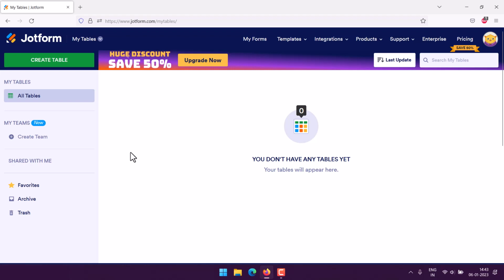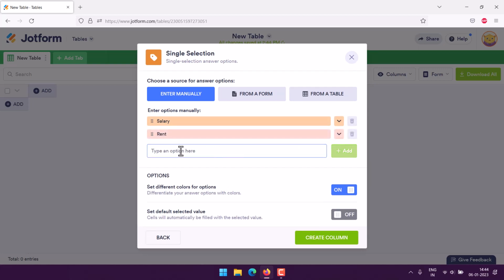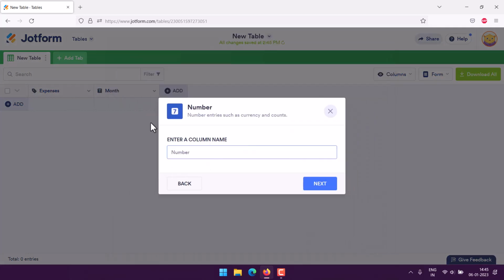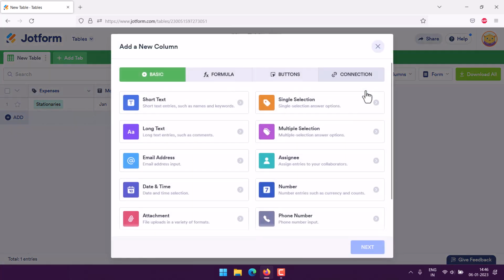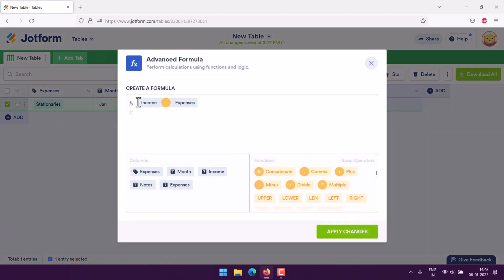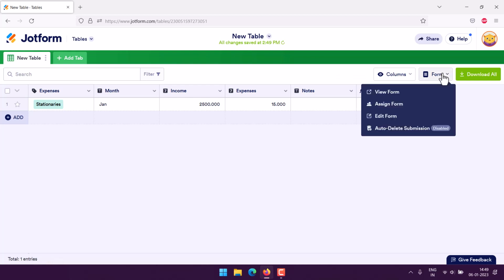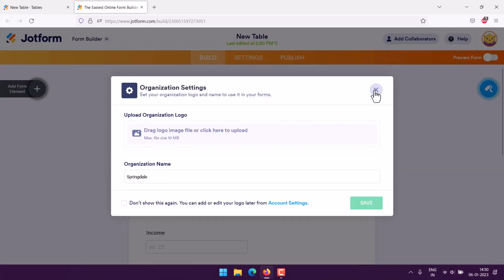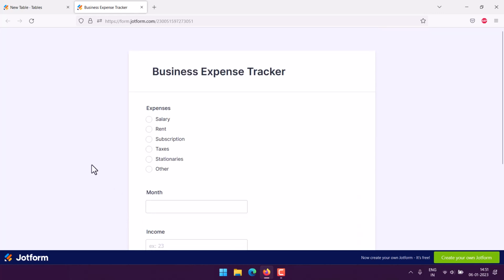Jotform Tables - How to Create Business Expense Tracker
Learn How to Create Business Expense Tracker in Jotform Tables.